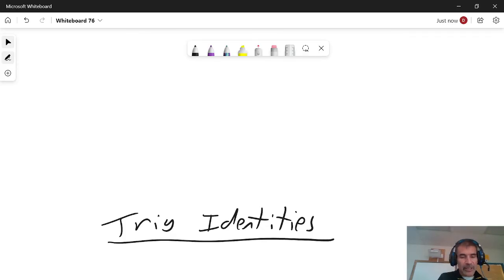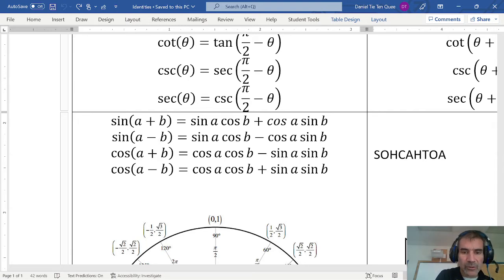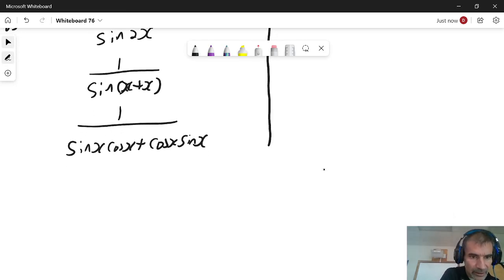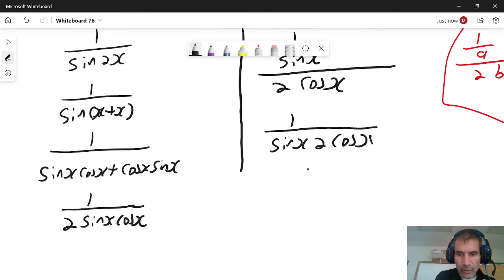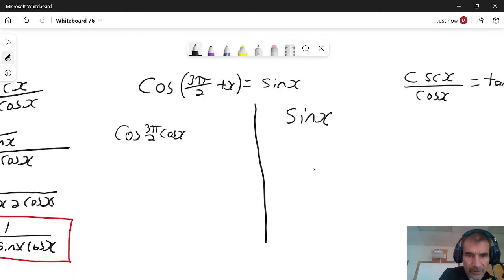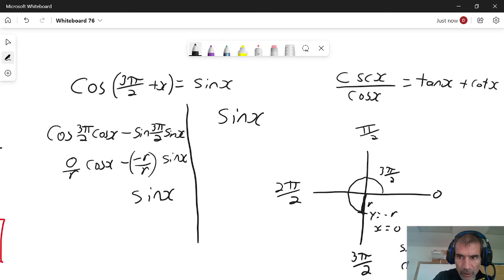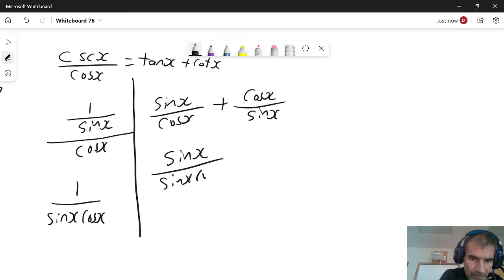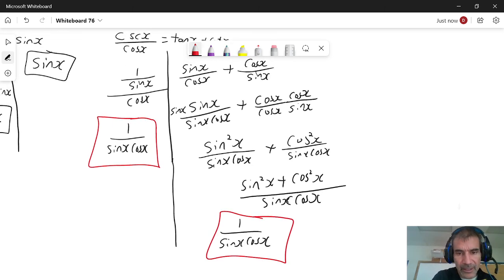Prove Trig Identities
Proving Trig Identities, Radian measure, Using known Trig Identities